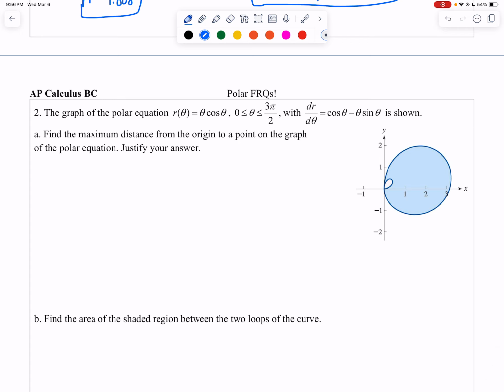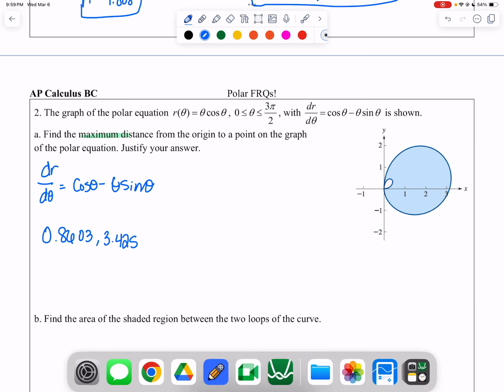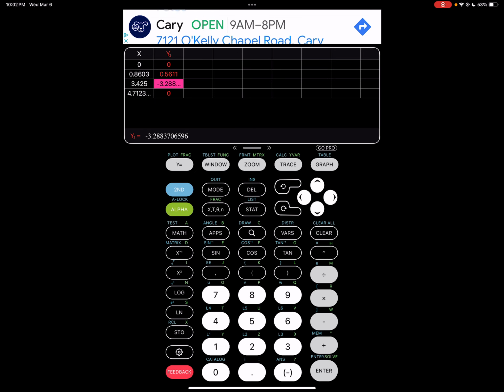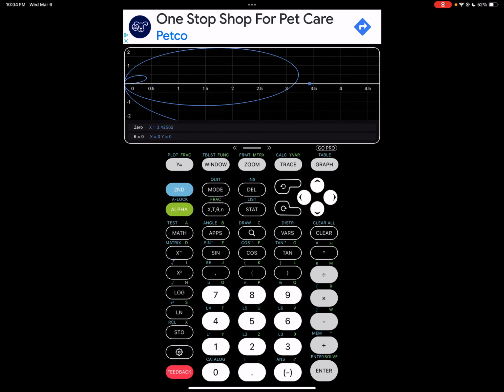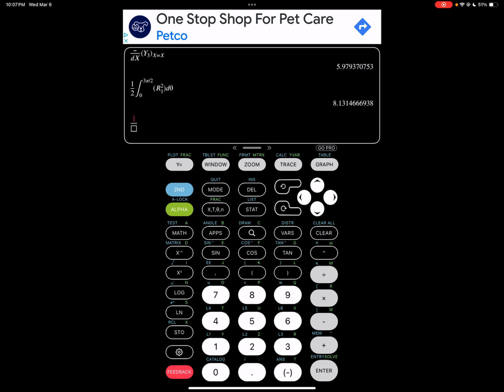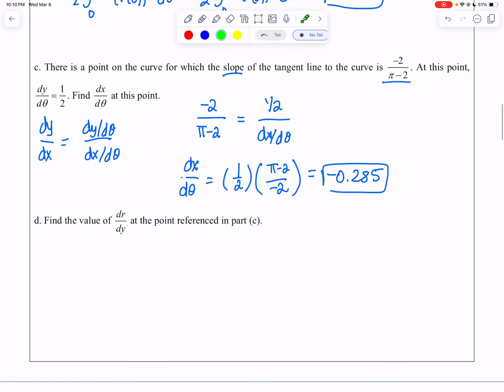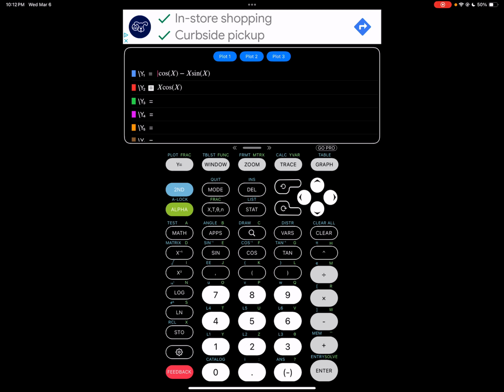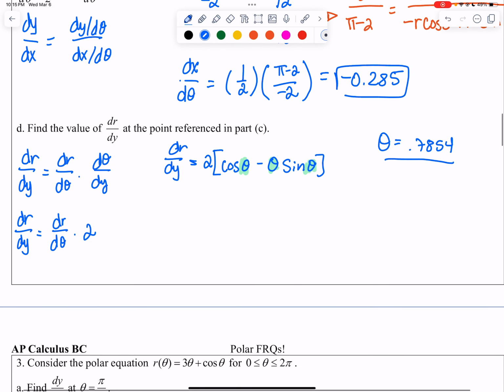Polar FRQ 2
NOTE for 2c: the derivative for dx/dθ is wrong (silly me), but somehow the answer still works!
AND there was an ad?? I hate it here!